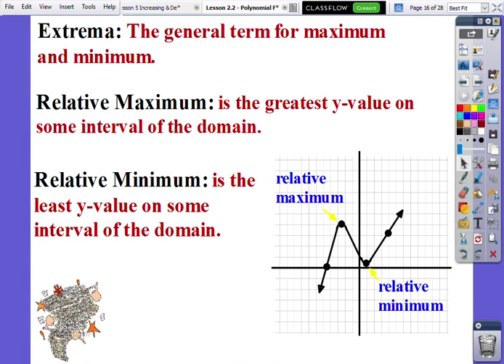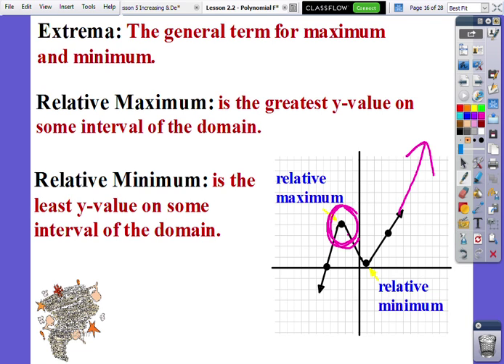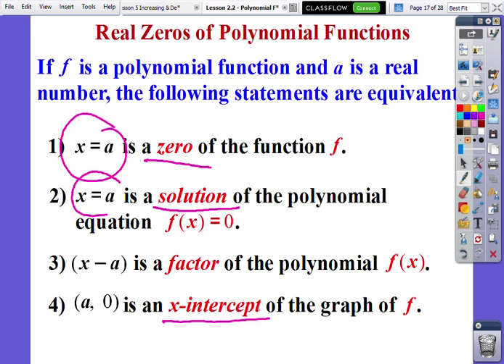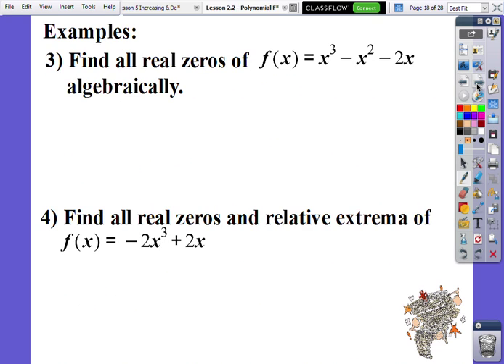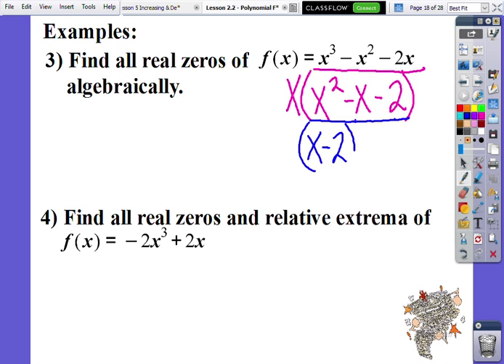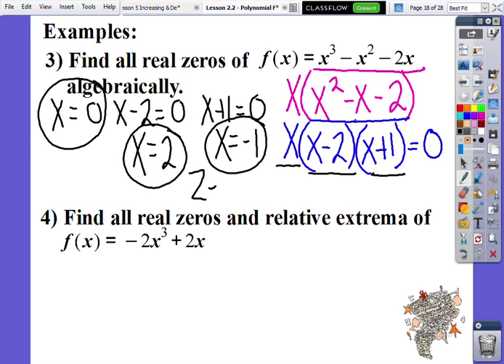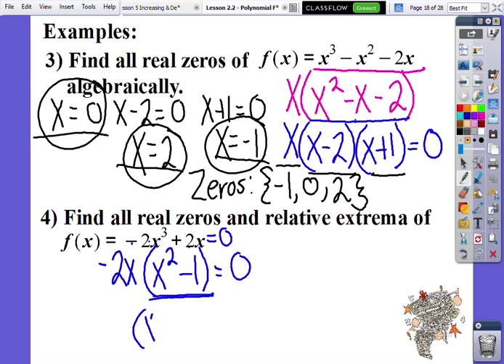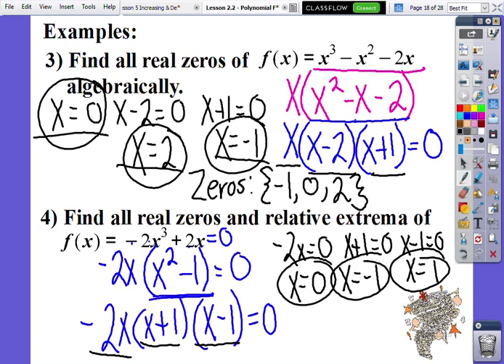Lesson 2.2 Part 2 Finding Zeros and Extrema